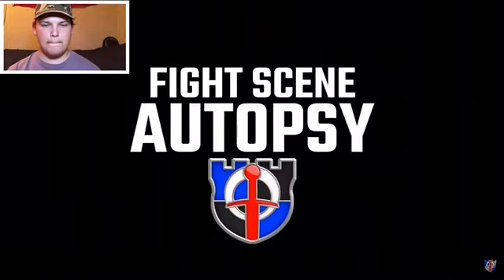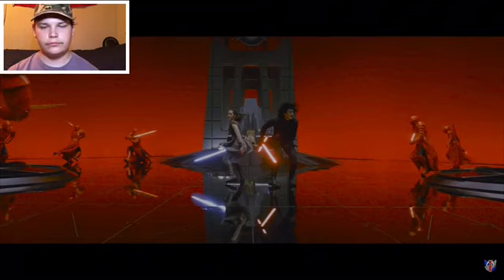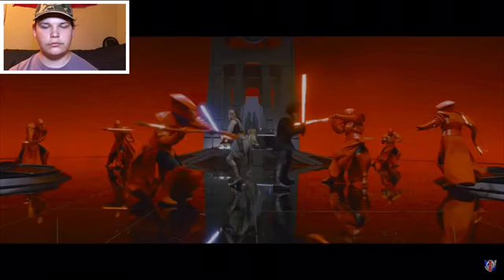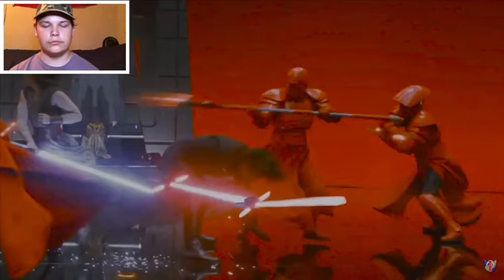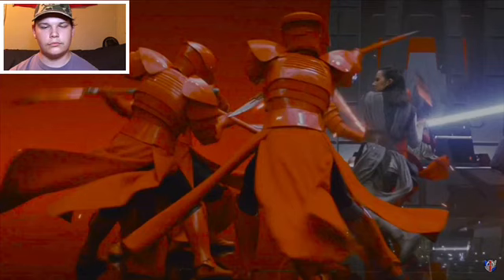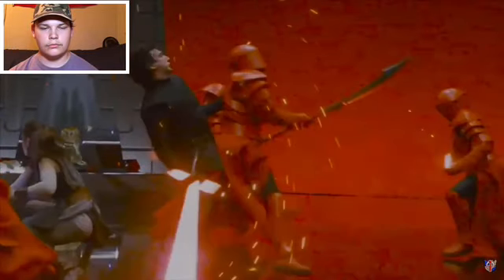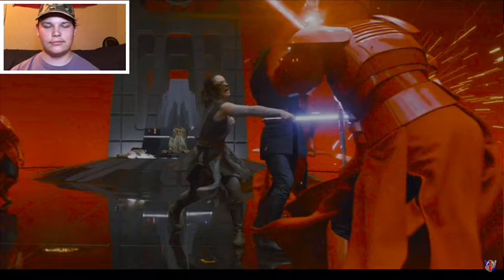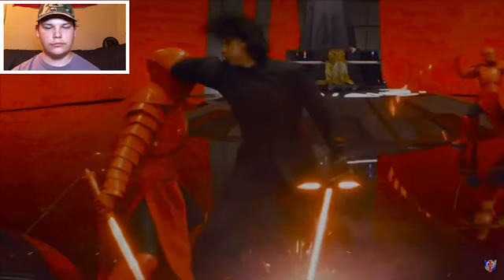The Last Jedi Throne Room Fight Analysts Shadiversity